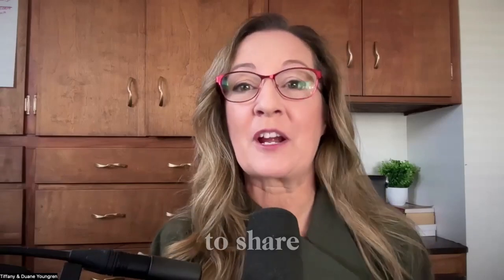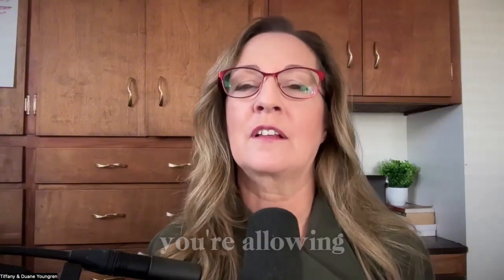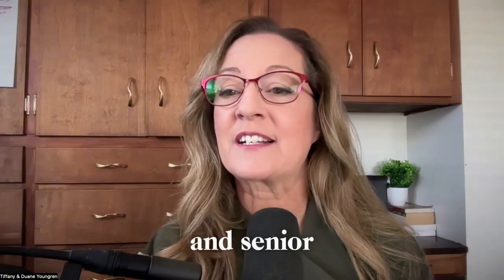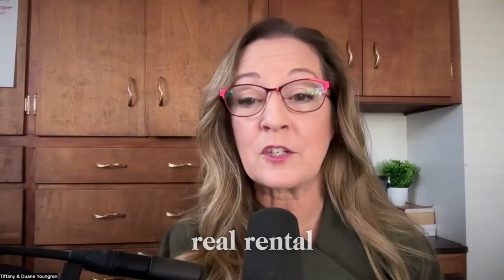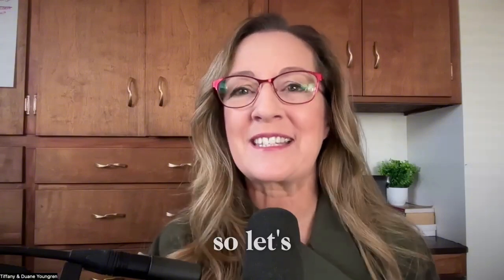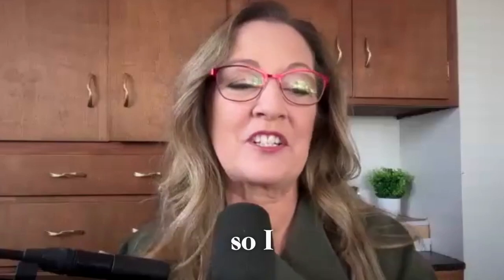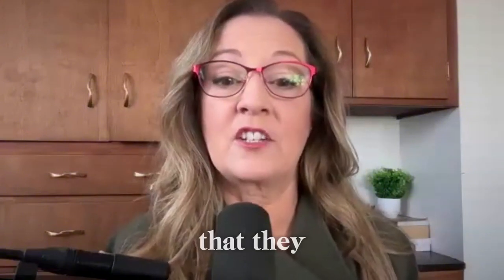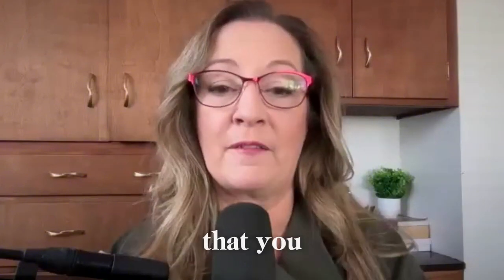💸 Taxes and Selling Your Apartments "Seller Financing" (or Installment Sale)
This is part of our "Who do you need to meet" series -- 🔑 How to Sell Your Rental Property on Contract & Tax Implications** | Expert Advice with Ryan Carriere, CPA

Thinking about selling your apartment building or rental property on contract? 🏢💰 Learn the ins and outs of this creative financing strategy in this value-packed conversation with Tiffany Youngren and Ryan Carriere, CPA from Hall CPA, "The Real Estate CPA."

In this episode, we cover:
✅ What selling on contract (installment sales) means
✅ Key tax benefits and potential risks for sellers
✅ Depreciation recapture and capital gains nuances
✅ Why installment sales can spread tax liabilities over time
✅ Tax implications for buyers and sellers

Ryan, a seasoned tax advisor specializing in real estate, shares his expertise from helping clients save millions in taxes. Whether you're a property owner considering seller financing or an investor navigating tax implications, this video is a must-watch!

🎙️ BONUS: Check out Ryan’s podcast, *Tax Smart Real Estate Investors*, for even more actionable insights.

📌 Don't miss:
- Tips for spreading capital gains tax
- Common misconceptions about seller financing
- Insights on the Corporate Transparency Act (BOI filing deadlines!)

**Who do YOU need to meet to scale your business?**
*Discover how to bring more key people into your circle with the magic of podcasting!*